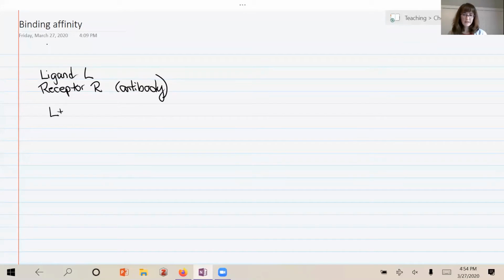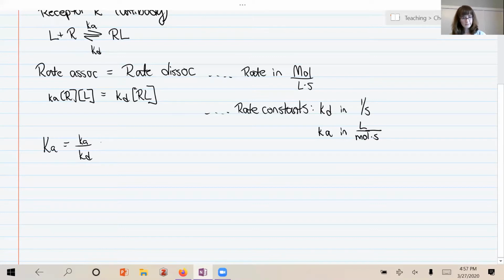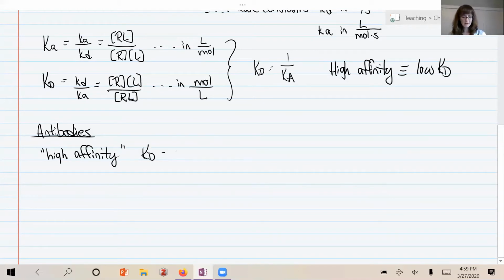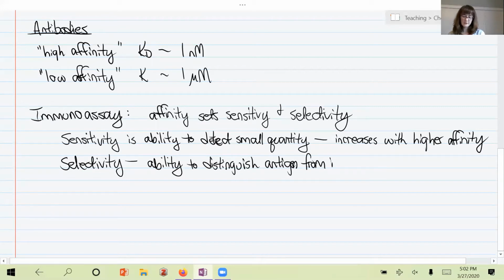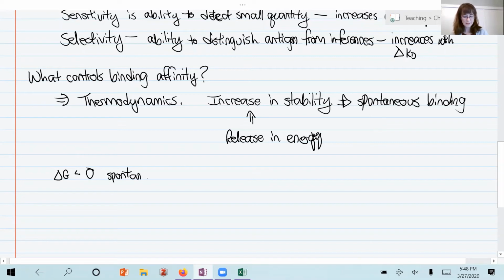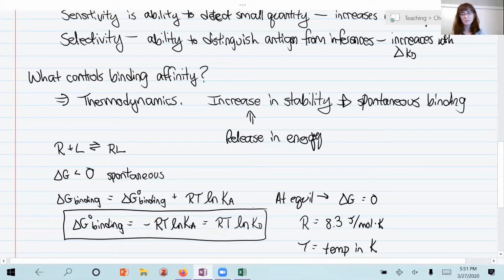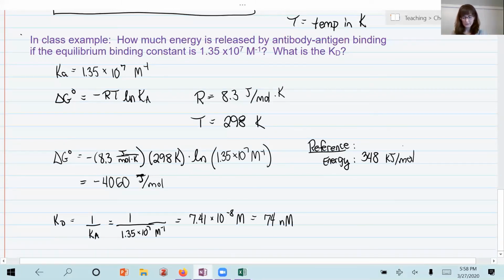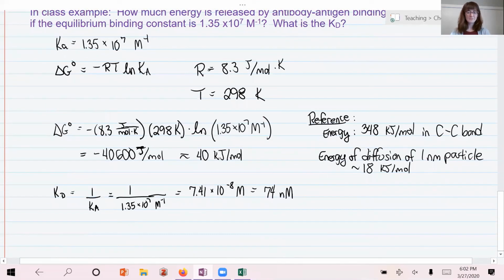Bioanalytical Chemistry: Descriptions of binding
Made for CHEM 5720, Methods in Bioanalytical Chemistry
Prof. Rebecca R. Pompano, PhD

Spring 2020 - COVID19 remote course edition

This video lesson introduces a description of binding between a receptor (e.g. antibody) and a ligand (e.g. antigen), and how to describe affinity in terms of KD.